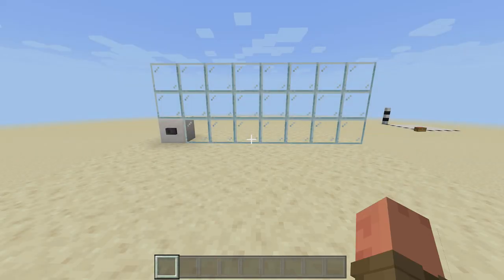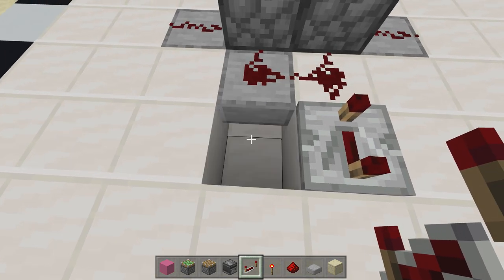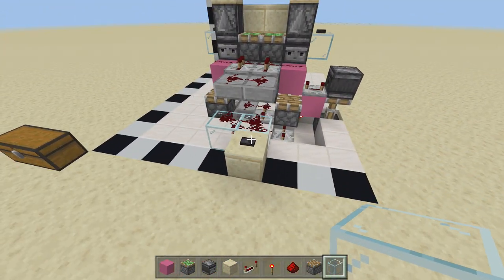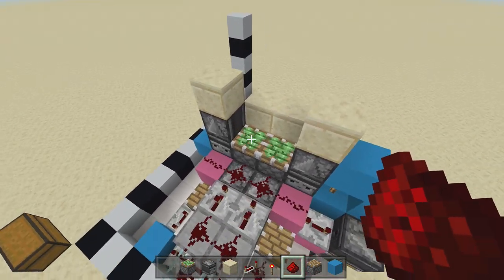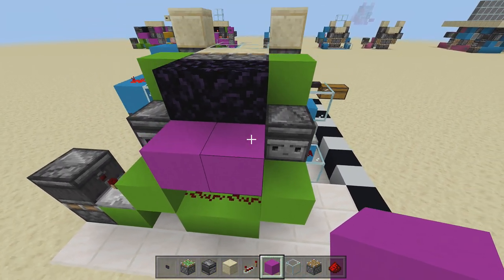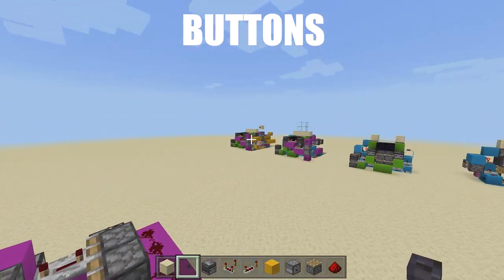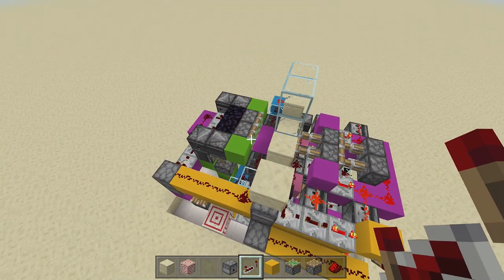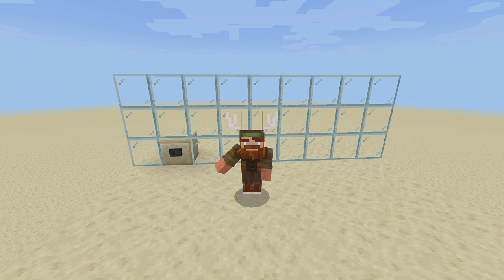2X2 Glass Hipster Door in Minecraft Bedrock!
Works on (Xbox/PS4/Mobile/Switch/Windows 10)
In this video, I show how to build a Glass Hipster Door in Minecraft Bedrock! This is a very hard tutorial so I'm gonna try my best to explain how it all works lol

0:00 2x2 Glass Hipster Door
1:20 Tutorial & Triple Piston
7:10 Double Piston
10:10 Block Pusher
12:10 Closing Circuit
16:58 Button Hook Up

♬ Music Used ♬